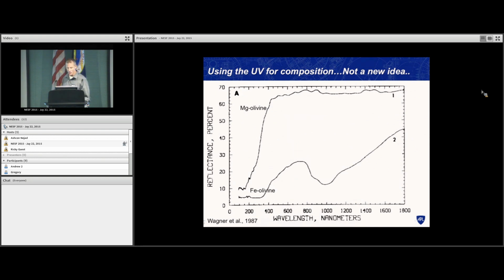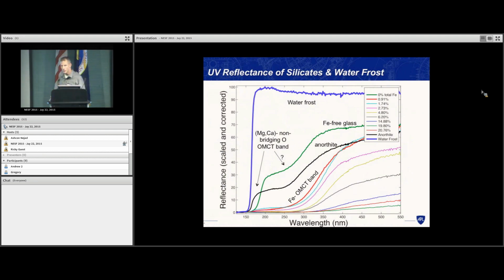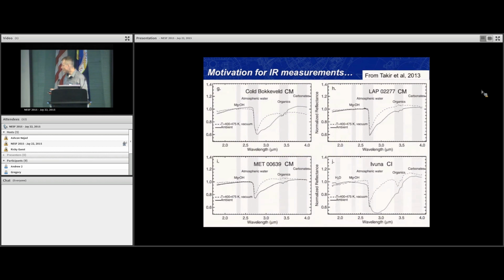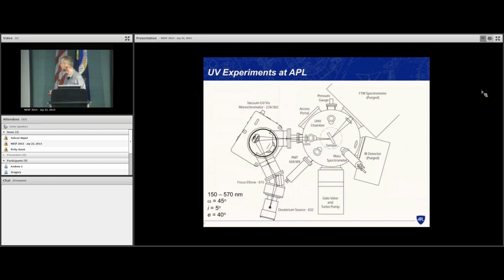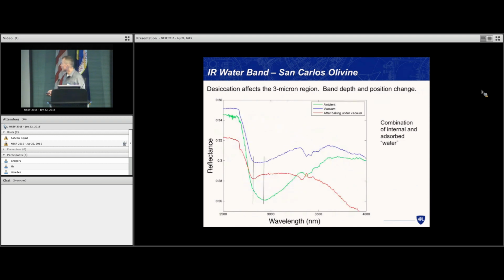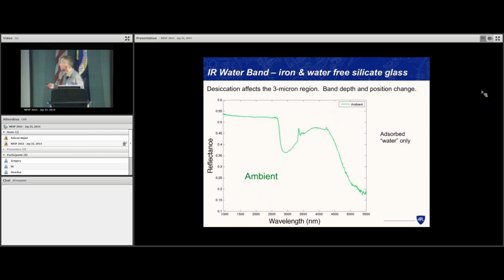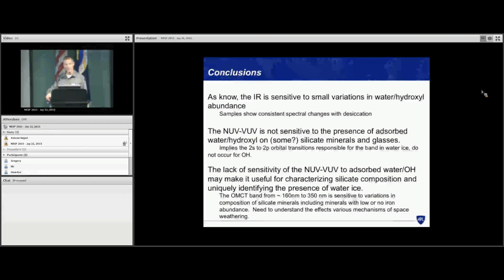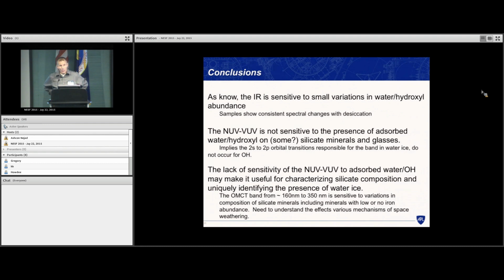NESF 2015: Charles Hibbitts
Characterizing water on airless bodies from vacuum UV and IR measurements
Charles Hibbitts